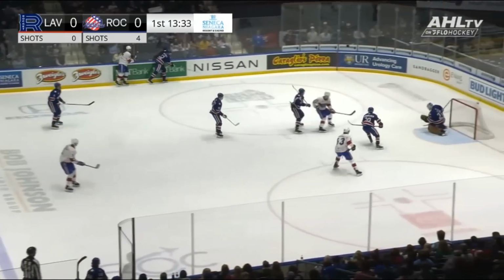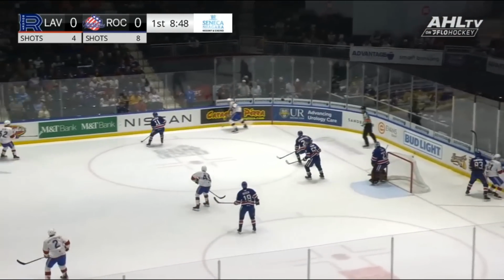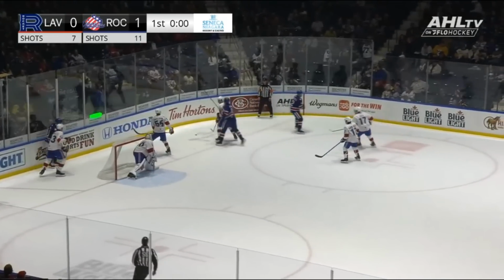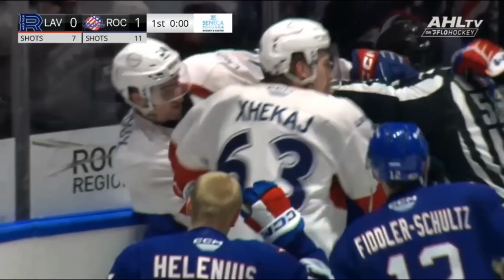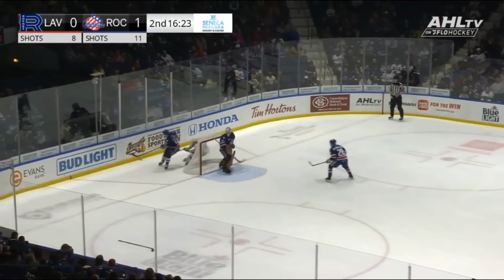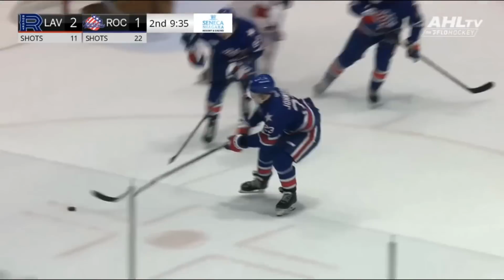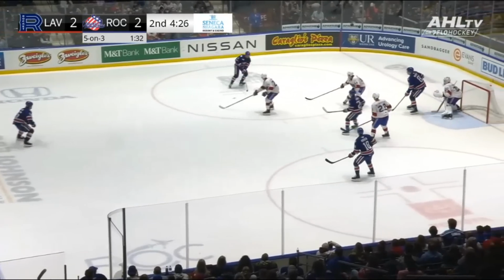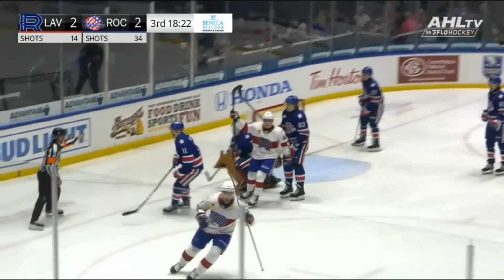Logan Mailloux Hit Almost Leads to a Donnybrook/Sean Farrell 2 PTs(32 PTs/27 GMs)/Primeau Stellar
Cayden Primeau might be feeling some heat now that Jacob Fowler is in the mix, as he made his debut as the backup tonight but sounds like he will get his first ever start tomorrow, but what a game from Primeau as he moves to 20-2-2 on the year.  Sean Farrell just keeps picking up points left and right, now up to 32 points in the last 27 games and 41 points in his last 42 games.

Primeau - stopped 40 of 42
Farrell - 1 goal, 1 assist, 2 shots, +2
Davidson - 1 goal, 2 shots, +1
Mesar - 1 assist, Even

Mesar Nice Play 0:18
Mailloux Chance 1:12
Primeau Save of Game 1:56
A Donnybrook Almost Breaks Out 2:44
Farrell Goal 3:58
Farrell Assist 4:26
Konsta Helenius Highlight Reel Goal 5:06
Kidney Great Backcheck 6:31
Mesar Assist 6:35
Primeau 6:56
Davidson Goal 7:23